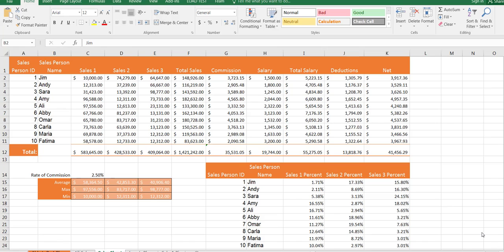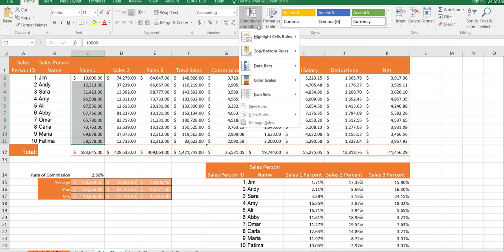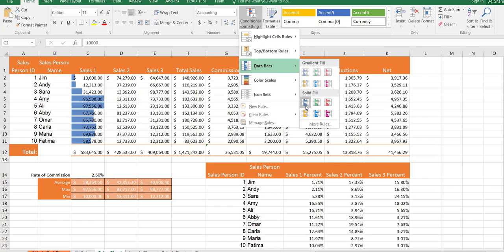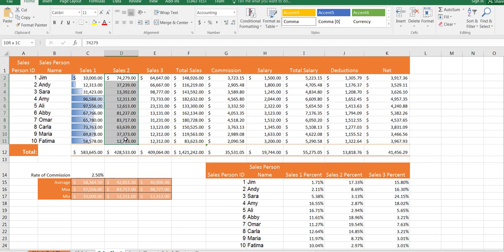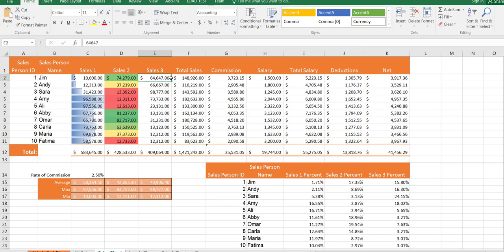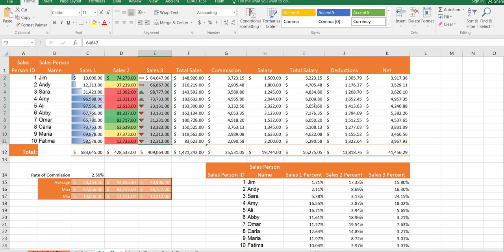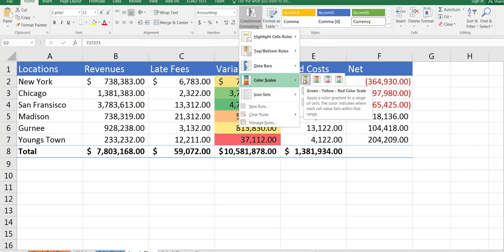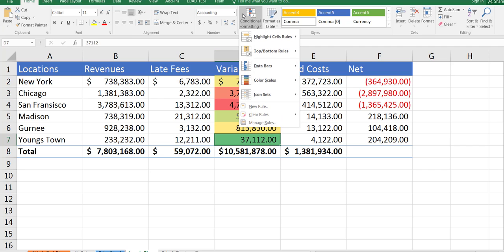MS Excel Conditional Formatting